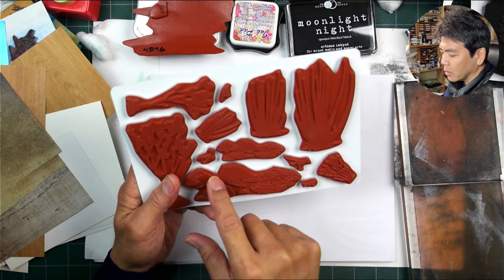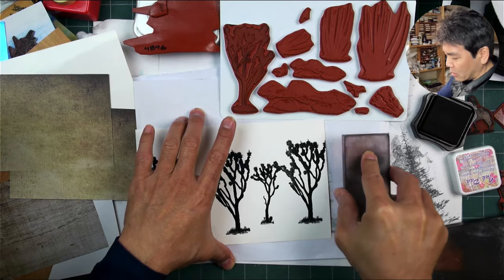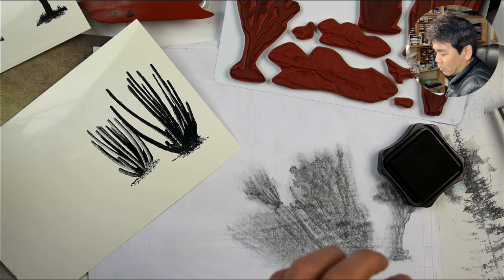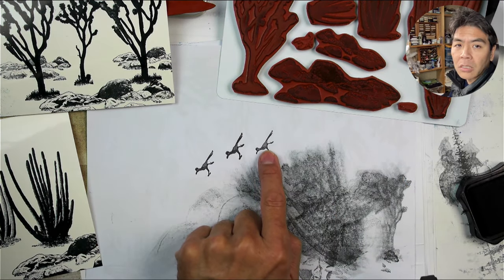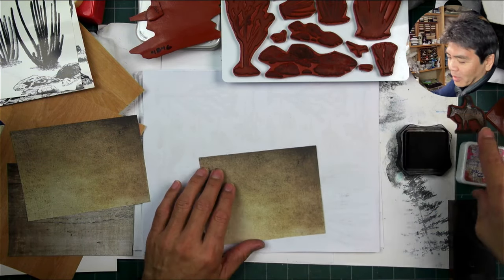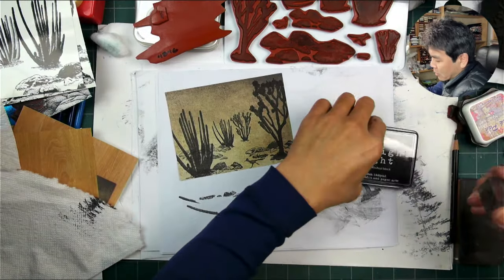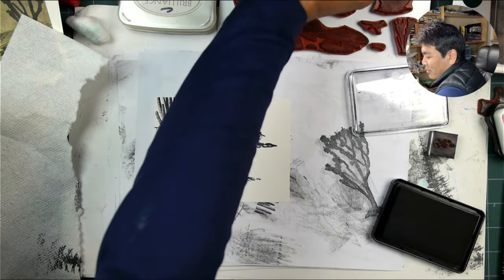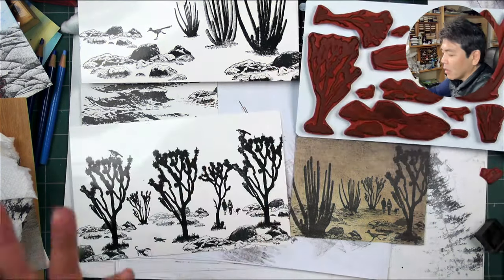Stampscapes New Designs: Impression Testing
Testing out the new stamps for detail retention and image quality for Nature Set 31 and the shore and couple with dog.  After my initial tests, the stamps couldn't be better as far as having all of the smallest details that I hoped they would have.  Upon stamping out the imagery, these really evoke a lot of dramatic possibilities with future usage for me.  Thanks to all who ordered a set!